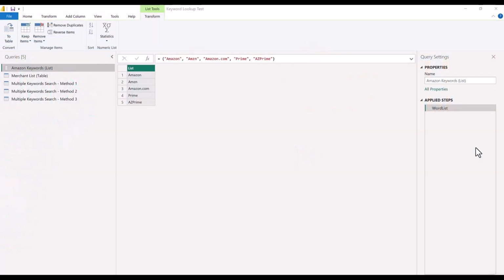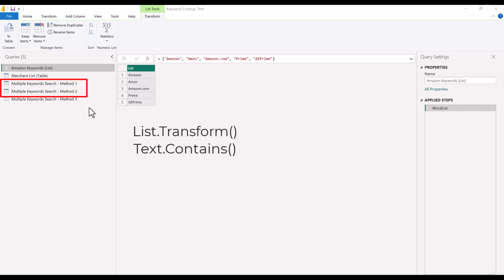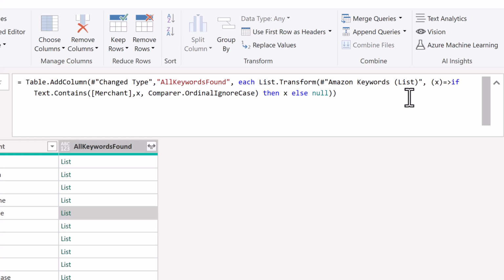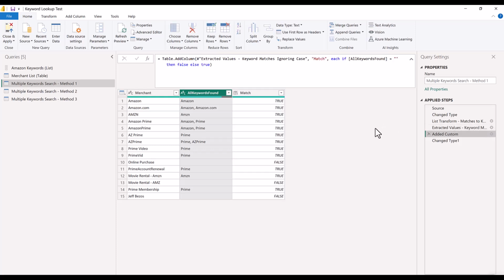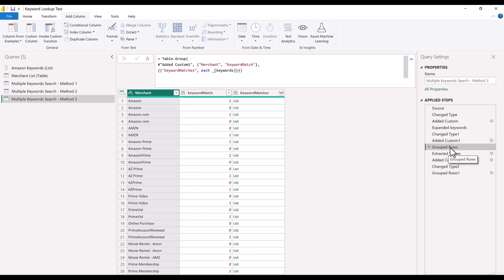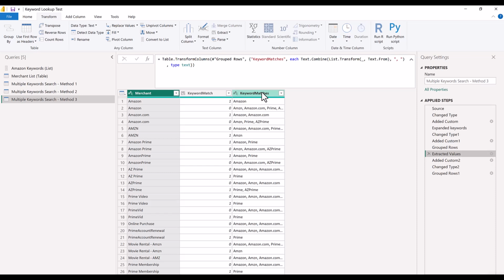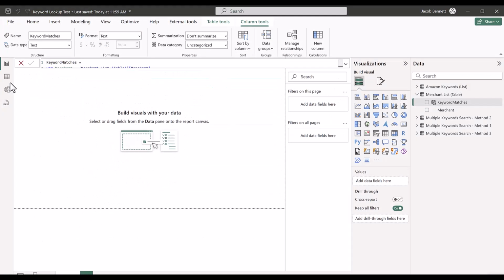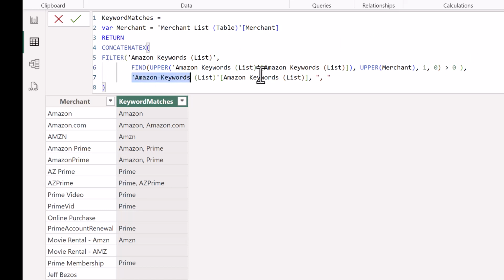Power BI: Check if Text Column Contains Keyword from Keyword List Table (Example File Included!)